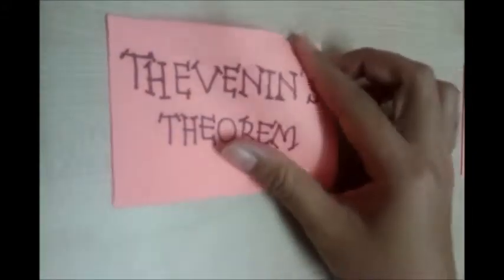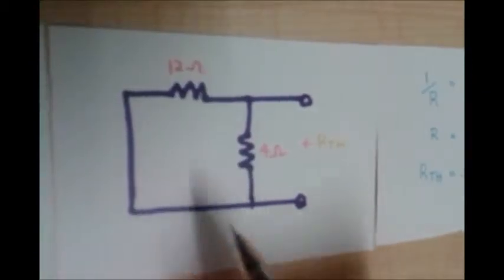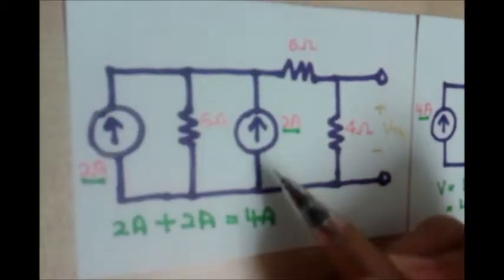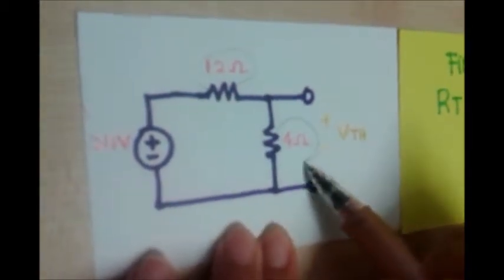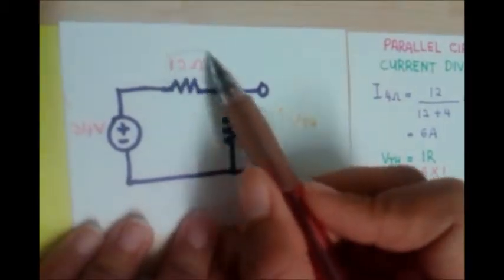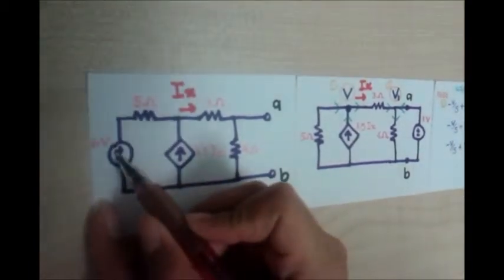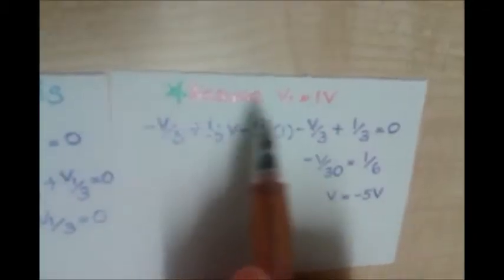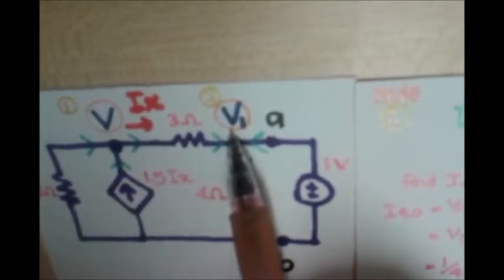FTK BETR 13/14 THEVENIN THEOREM